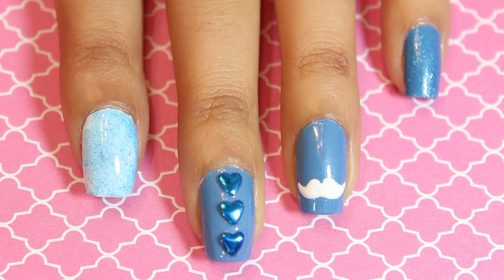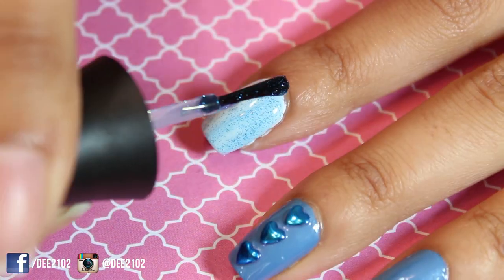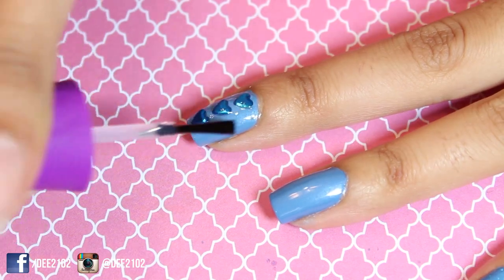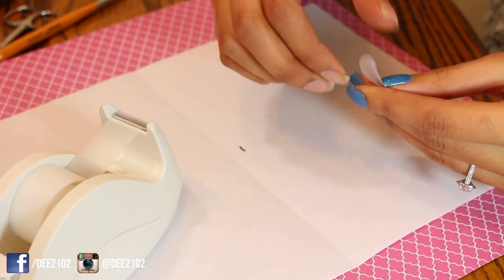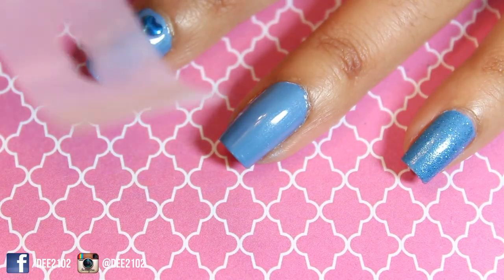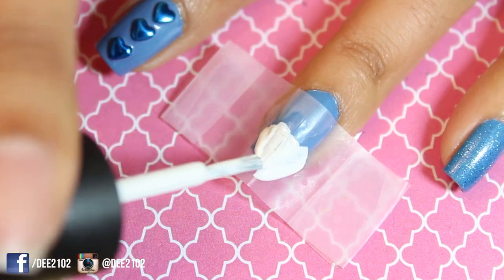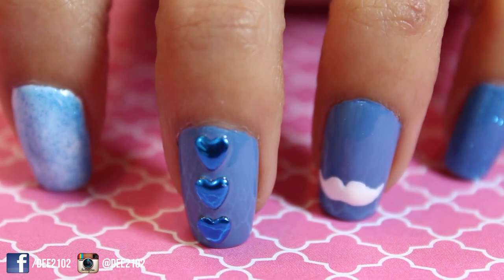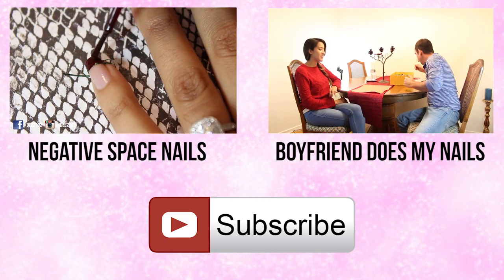Easy Mustache Nail Tutorial and DIY Stencil | Dee2102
Here is an easy technique on how to create your own mustache stencils using tape for Mustache Nails! Many of you have asked me how I cut out my stencil in my last mustache video so I wanted to post this tutorial to show you how. If you have trouble with free handing designs, then this is an easy way to achieve the look using your own stencil!

Watch my Tape Test for Nail Art - How Long to Wait? video

Please "LIKE" this video if you found it helpful and share it with any of your friends that you can think of that would  find this tutorial helpful as well :)

Nail Polishes Used:
Blue - Essie "Coat Azure"
Glitter - Sinful Colors

Scotch tape from any craft store
small scissors

Song: Fire